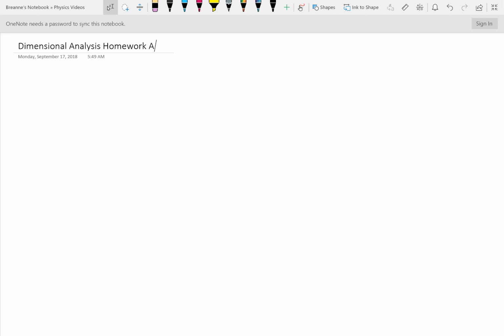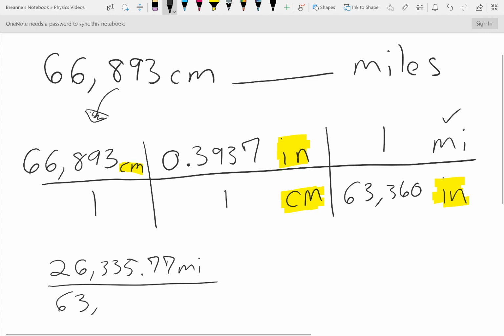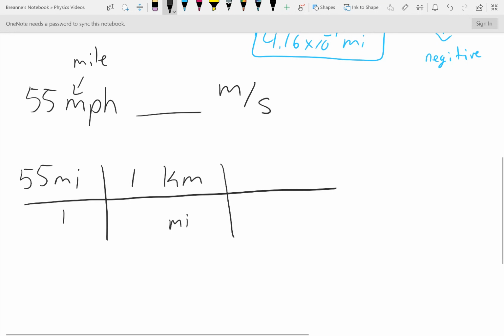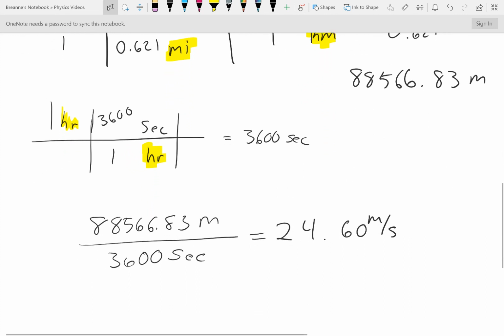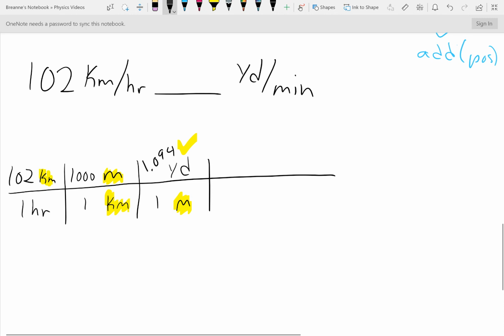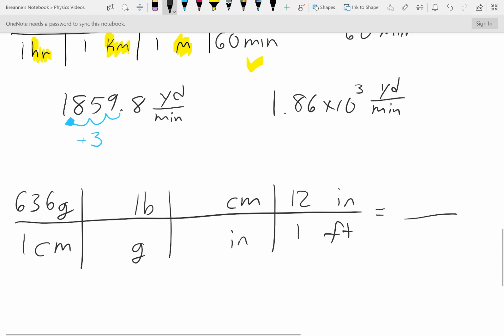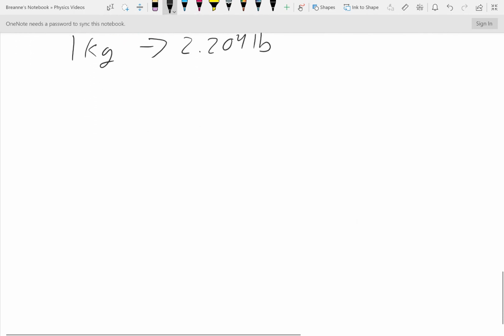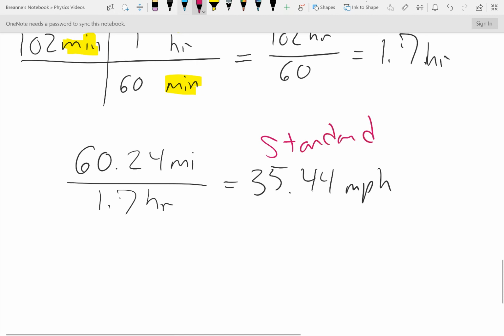Dimensional Analysis Problem A